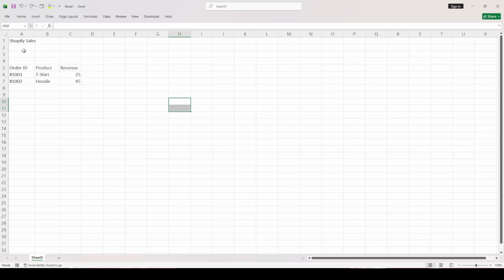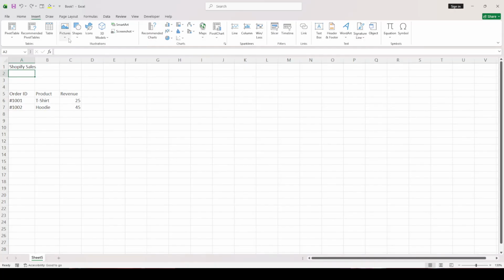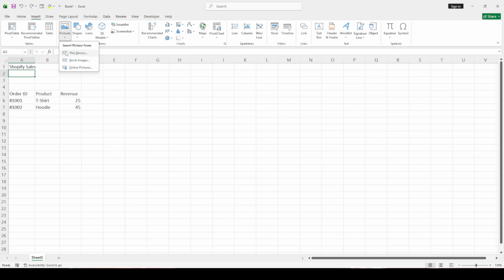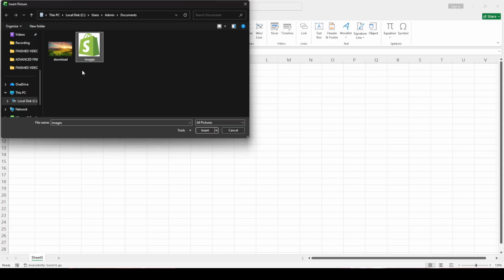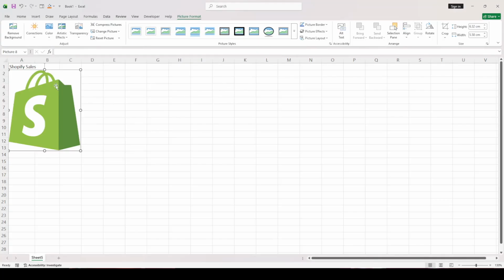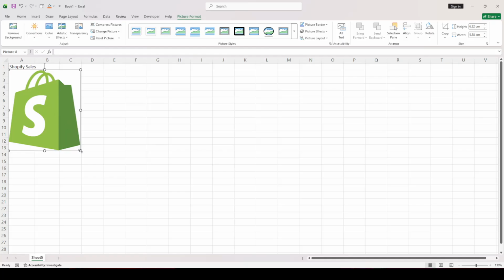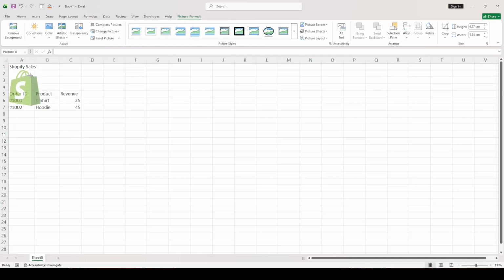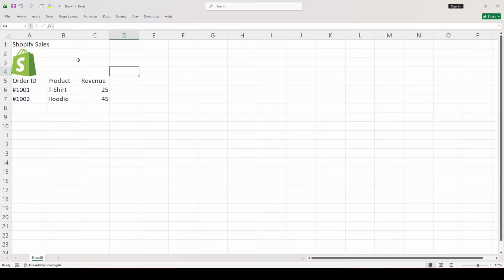How to Insert Watermark in Microsoft Excel [2026 Tutorial for Beginners]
Learn how to insert watermark in Microsoft Excel and protect your documents in minutes. In this tutorial, you’ll see how to add a watermark in Excel using the header, text, and image options, step by step. If you search how to insert watermark in Excel, add watermark text, or make a transparent watermark, you’ll love this.

-Google Drive
-Google Meets
-Google Sheets
-Google Chrome
-Google Forms
-Google Gmail